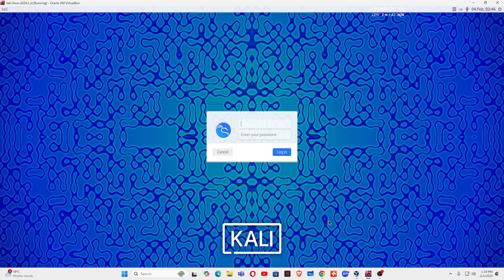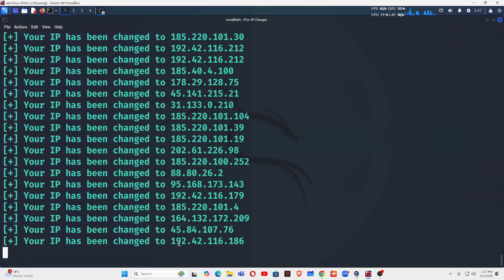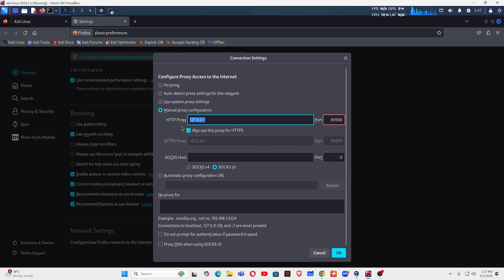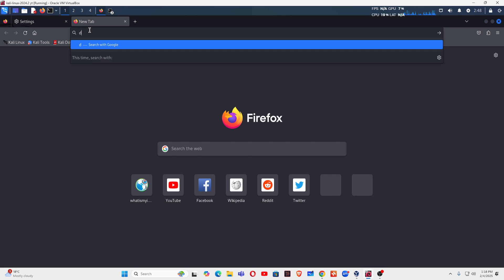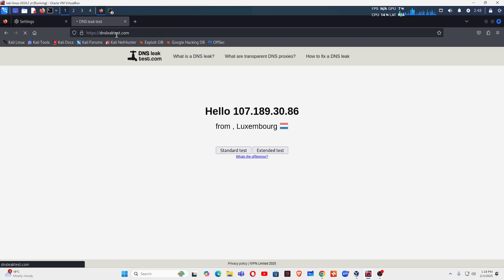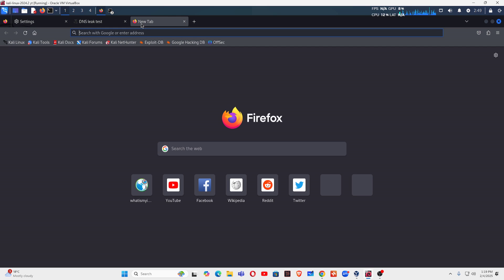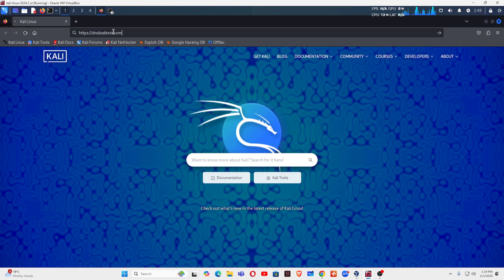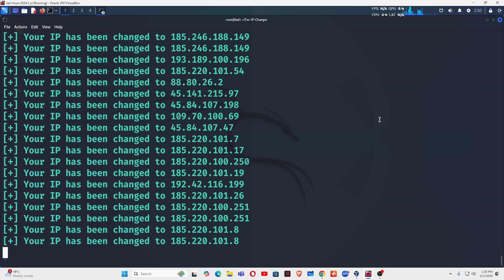Change Your Ip Every 3 Seconds With Firefox Browser Proxy Settings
Switch Up Your Ip Every 3 Seconds With Firefox Browser Proxy Settings!
Keep Your Ip Changing Every 3 Seconds With Firefox Browser Proxy Settings
How To Keep Your Ip Changing Every 3 Seconds With Firefox Proxy Settings
😊Thanks for being with us😊